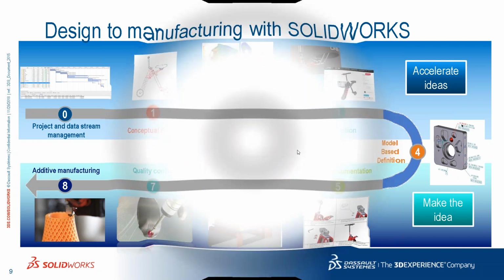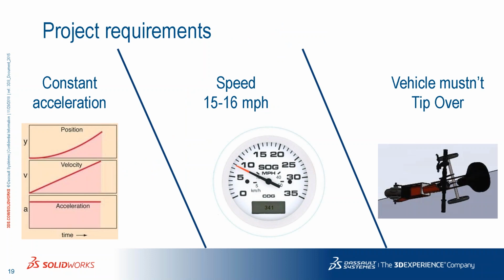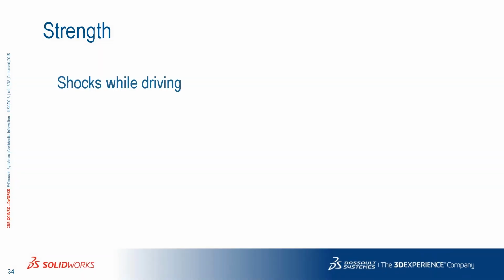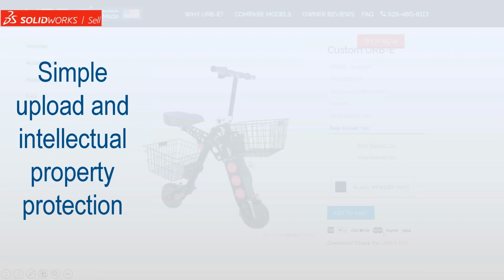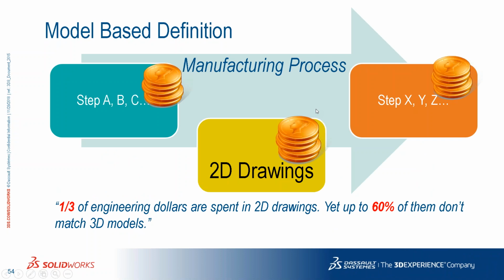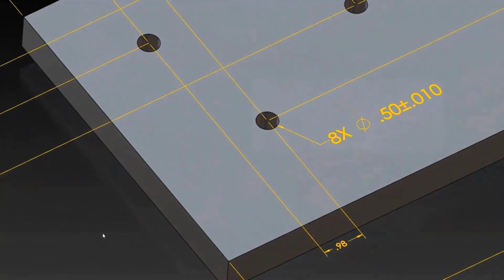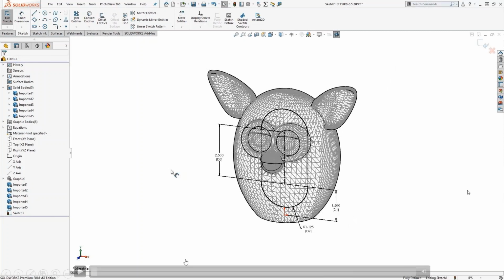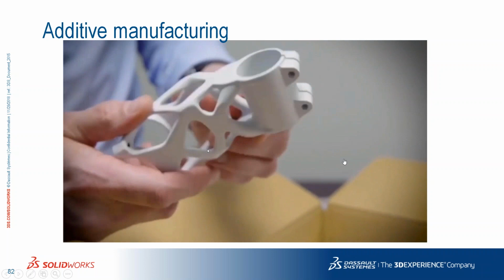YPTS4 Model based engineering from idea to manufacturing 29-11-2018